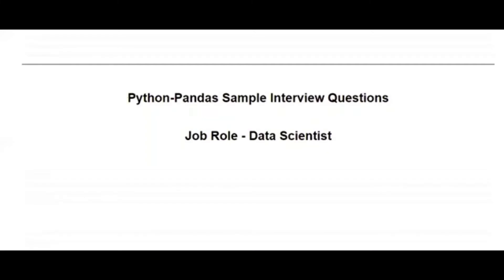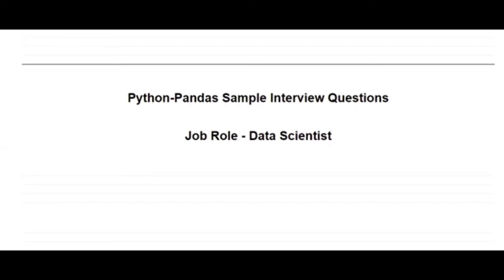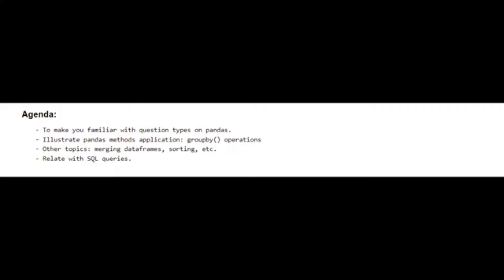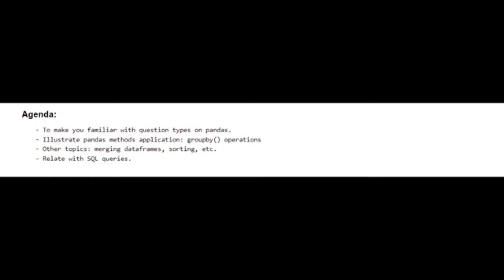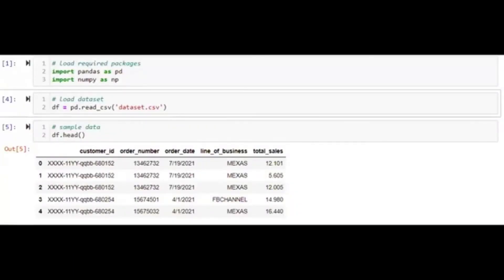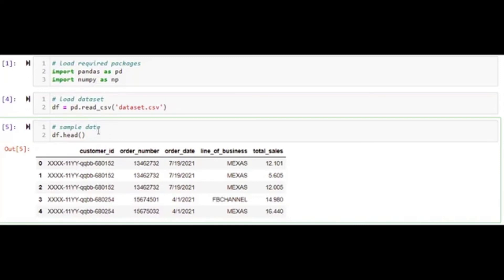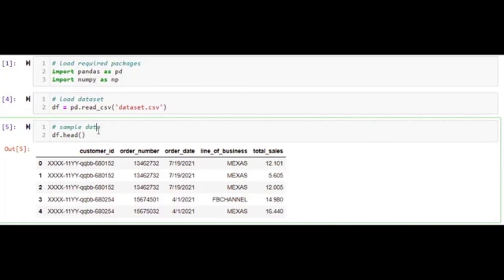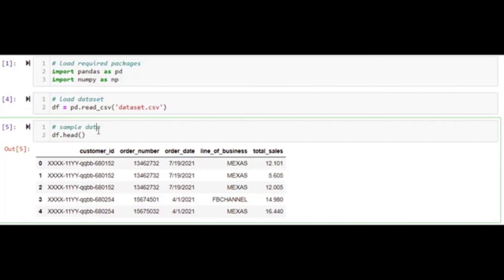Intro - Pandas Interview Questions Series | Pandas Interview Questions Series For Data Science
This video introduces Pandas Interview Questions Series  | Pandas Interview Questions Series For Data Science. In the Pandas interview questions and answers series, the top five hypothetical scenarios are captured with industry examples using the Pandas Library.

Content of the video:
00:00 Introduction
05:37 House-Keeping Items
06:12 Dataset Introduction

Following Videos:
1. QUESTION 1 - Pandas Interview Questions Series  | Pandas Interview Questions Series For Data Science
2. QUESTION 2 - Pandas Interview Questions Series  | Pandas Interview Questions Series For Data Science
3. QUESTION 3 - Pandas Interview Questions Series  | Pandas Interview Questions Series For Data Science
4. QUESTION 4 - Pandas Interview Questions Series  | Pandas Interview Questions Series For Data Science

Pandas Library DataFrame is the most under-estimated data structure and is under-utilized by data scientists to prepare for data science interviews or solve any data analytical problems. A data science interview mostly begins with evaluating pandas scenario-based interview questions. Python Pandas Library has indeed become the most adopted technical tool for data analysis. Similarly, at the industry level, data science solution development is incomplete without building and testing hypotheses.  Scripting and developing a good solution depends heavily on how efficiently you use Python Pandas Library. Supposedly, it is more difficult Pandas Interview Questions Series every day.

Key Queries:
"python pandas"
"Pandas Interview Questions Series"
"python pandas interview questions and answer Series"
"python pandas interview series"
"pandas interview questions series for data analyst"
"python interview questions series for data scientist"